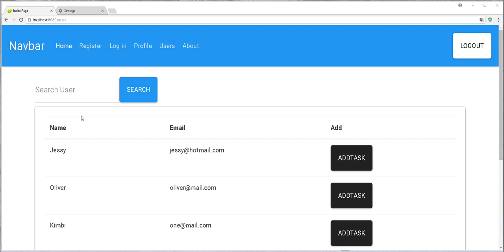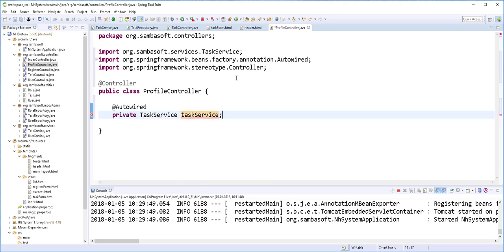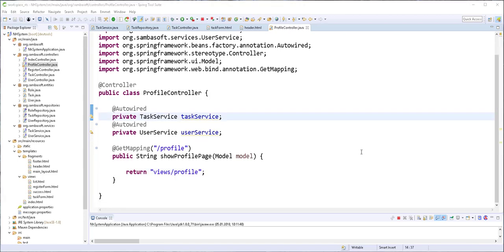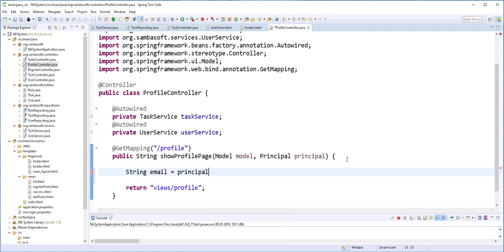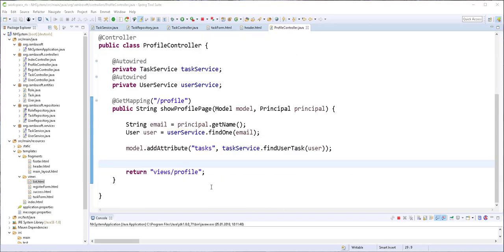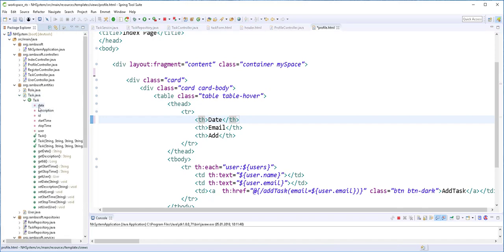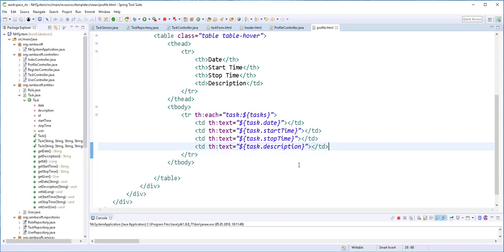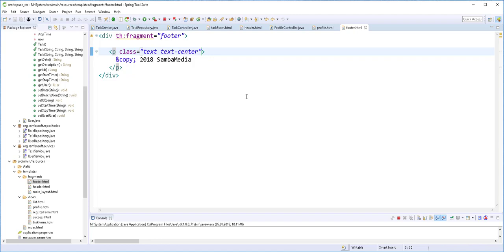Springboot+Spring-Security |Full-StacK Web-App# 8 Display User Profile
In part 8 of this tutorial series we dispaly the Users Profile